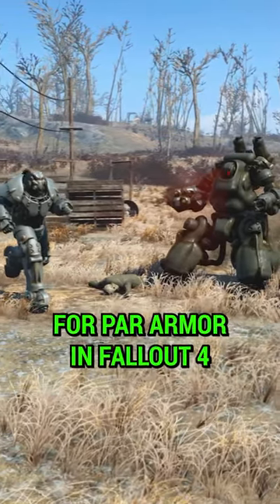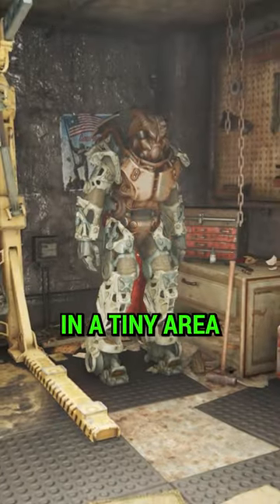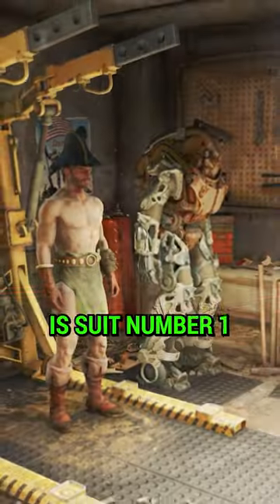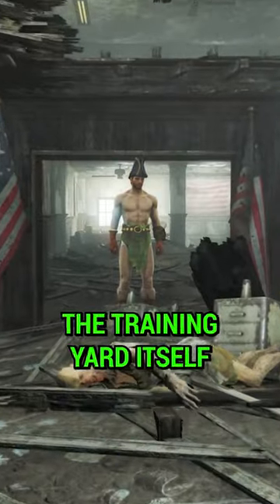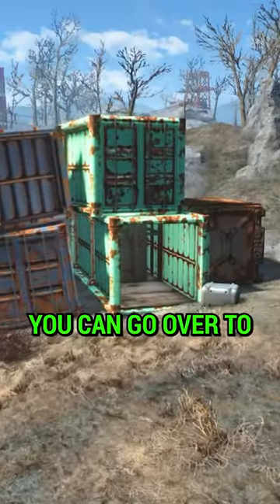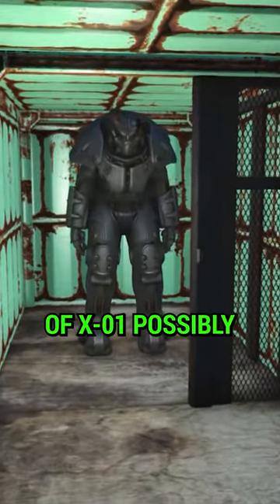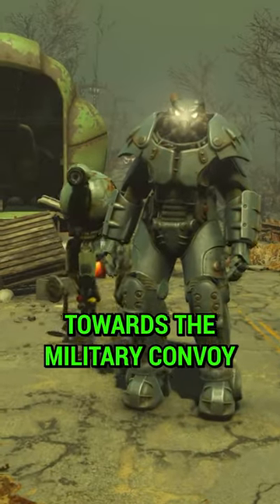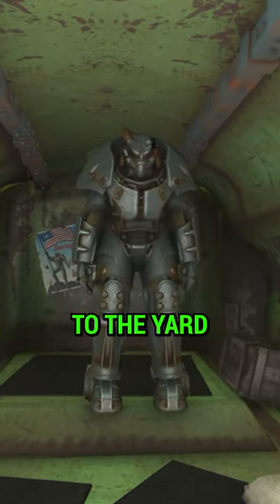Best Power Armor Location in Fallout 4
Hank u